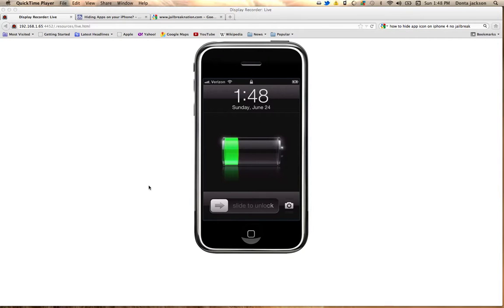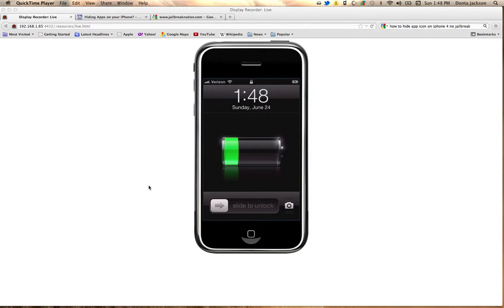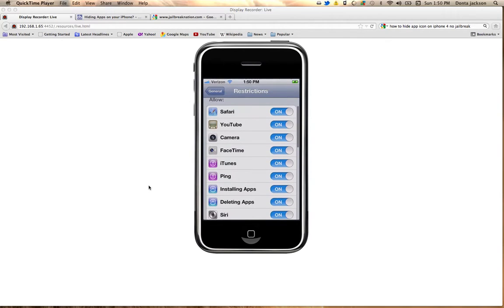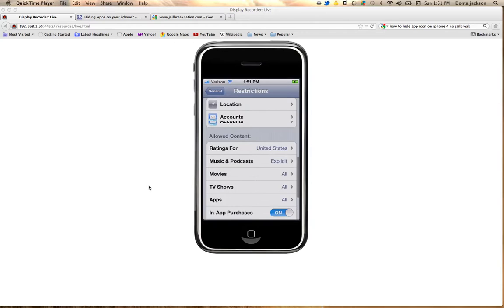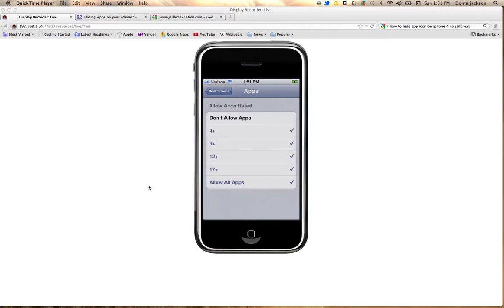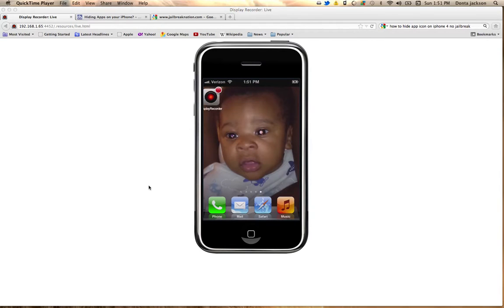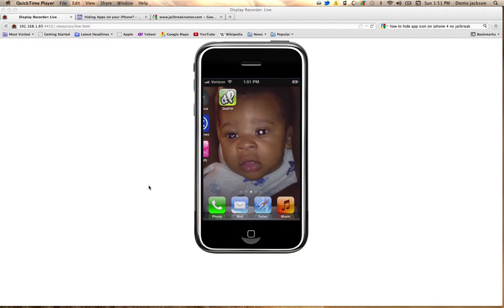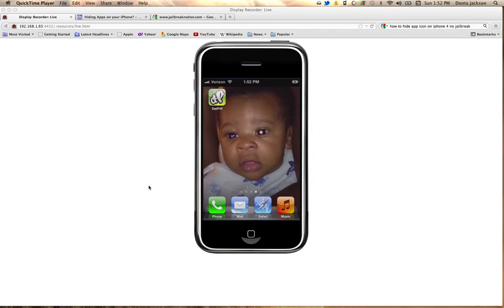How to Hide Apps {No Jailbreak NEEDED} 100% works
1.Go in to Setting 2. Go in to General 3.Go in to Restrictions 4. Enable it 5. Go down to allow content and go to apps and change it to dont allow apps 5 done Enjoy plz like the video comment if u need an help i will help u and Subscribe